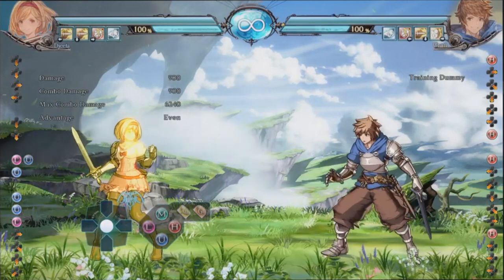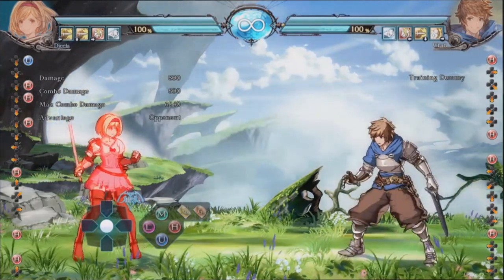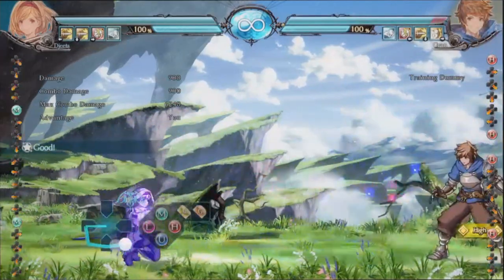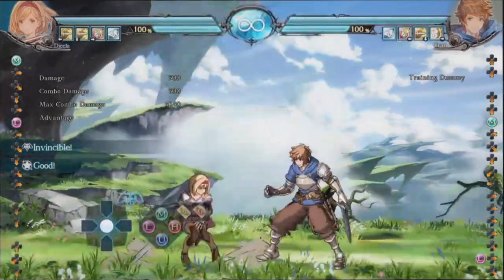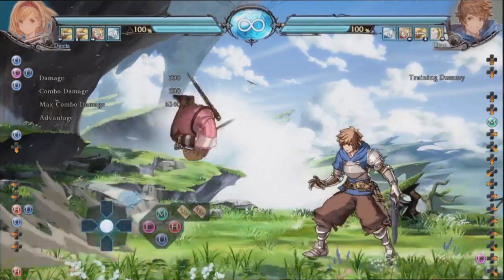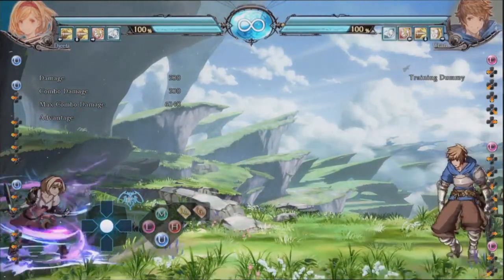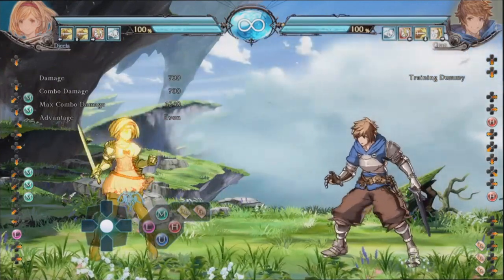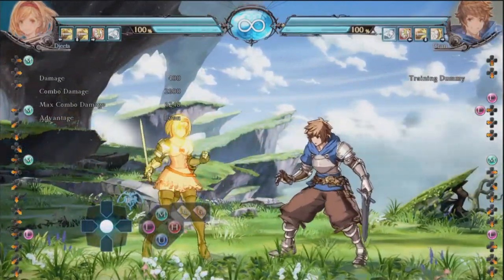GBVS: Djeeta vs Gran WHOS BETTER???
Djeeta dropped today. Is she better than Gran??